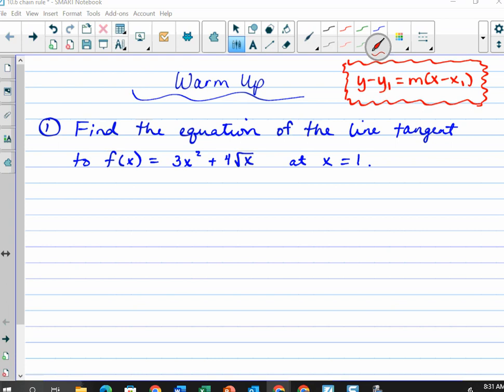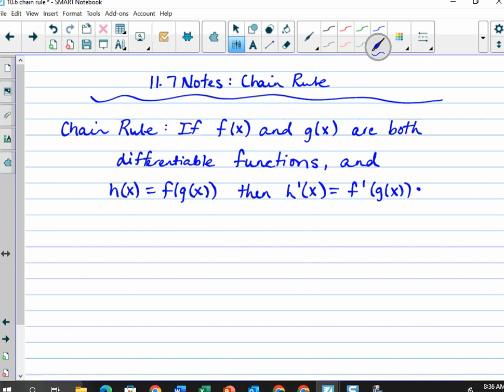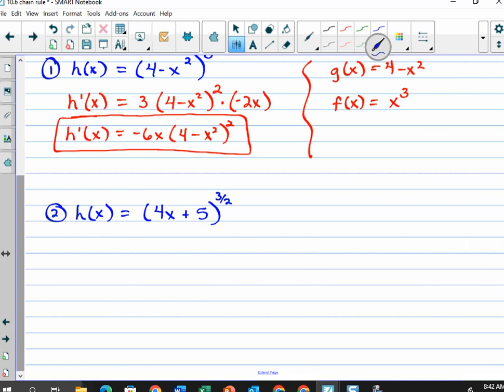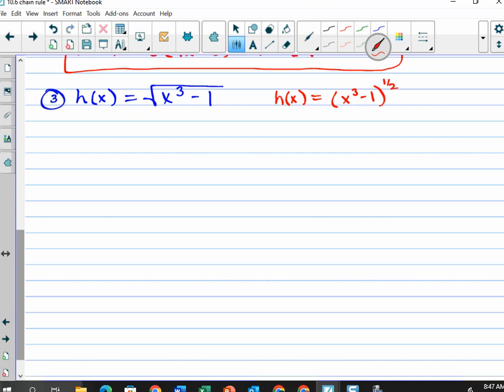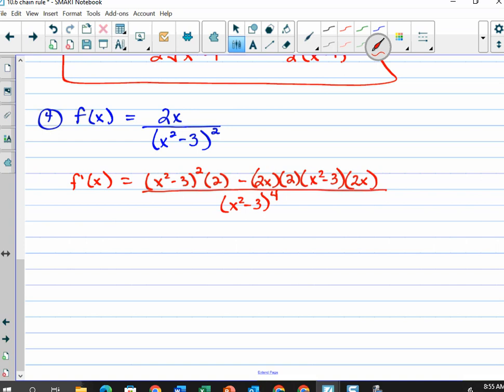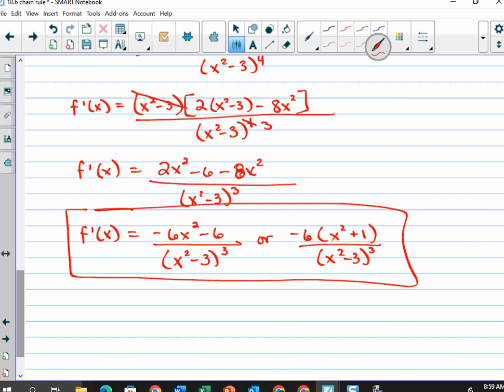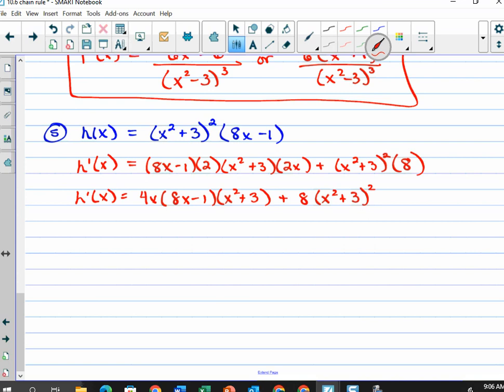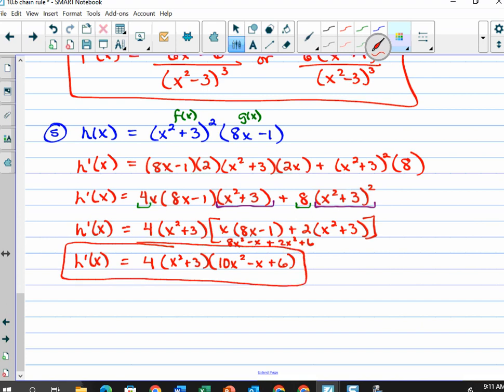11.7 notes chain rule